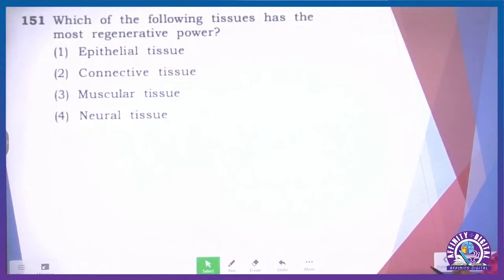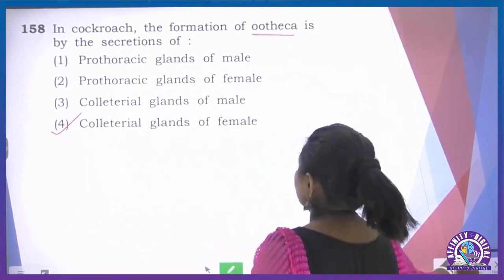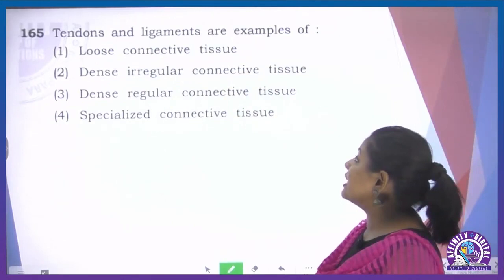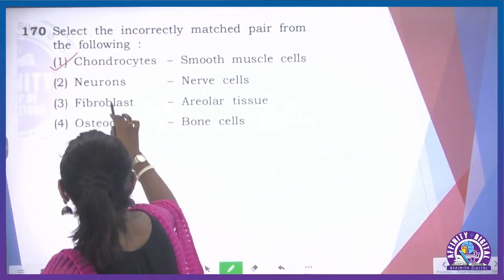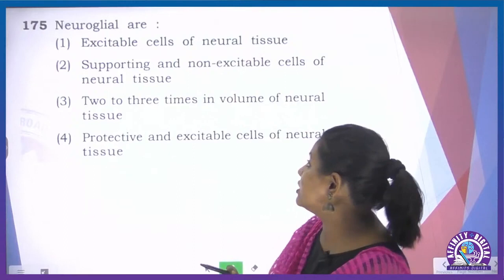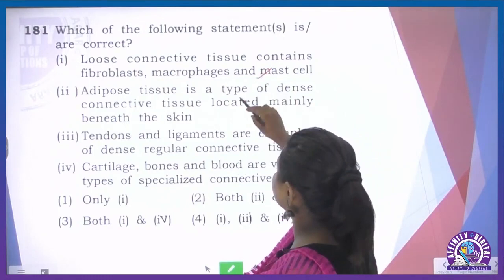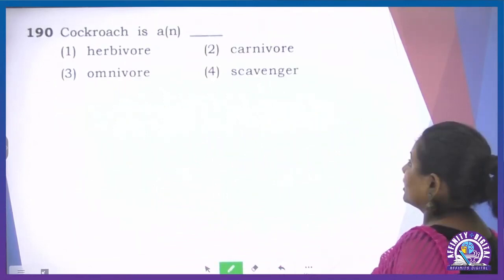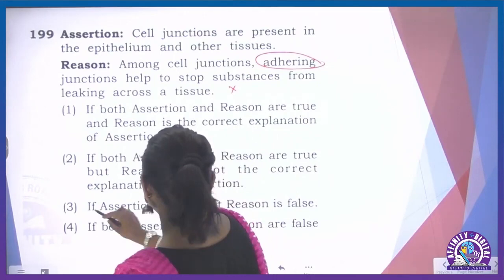ZOOLOGY MINI STATIC TEST 2 VIDEO SOLUTION | BY DEVDUTTA MA'AM| #2024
ZOOLOGY MINI STATIC TEST 2 VIDEO SOLUTION | BY DEVDUTTA MA'AM|
Affinity Classes has become most trusted & Fastest growing Educational Institute of India.
Affinity Digital provides all new, easy-to-use, budgeted way of smart learning Technology.
Our aim is to provide the best possible education service to students across the India.
We believe in making high quality education videos for NEET, IIT-JEE & Board Exams.

Org Code : FHWLW